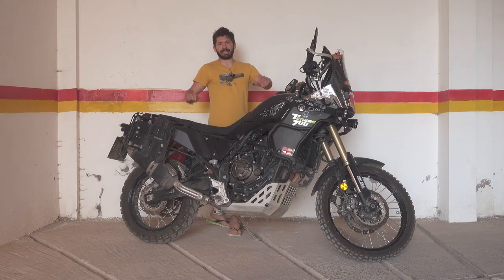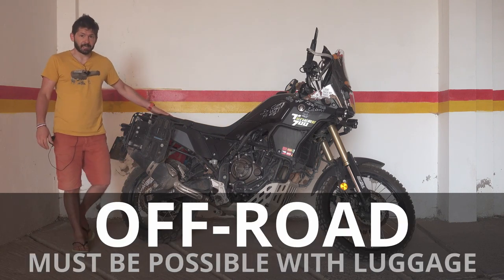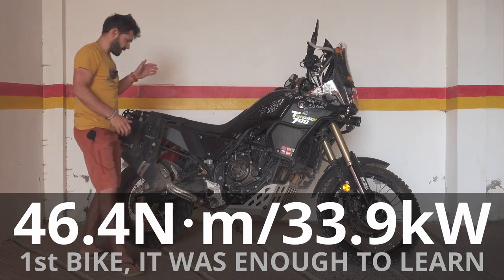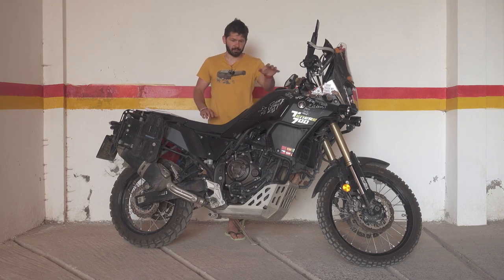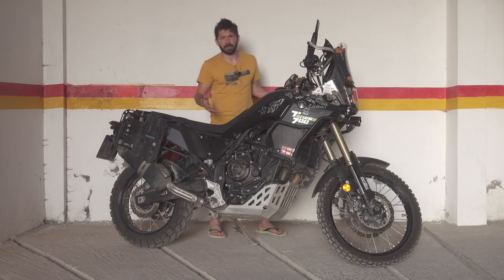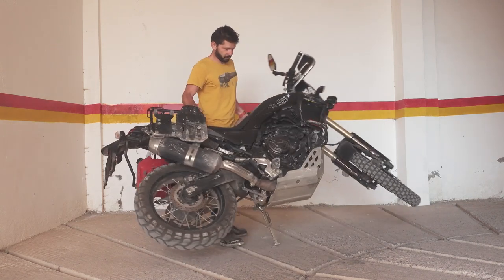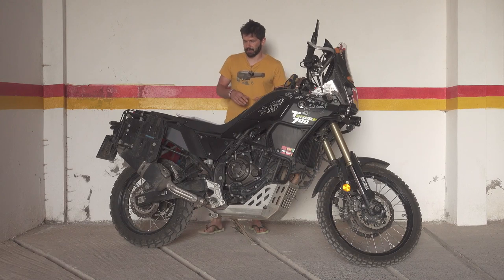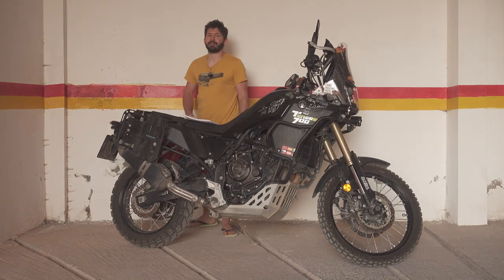Yamaha Ténéré 700 10k: Honda CB500X vs Ténéré 700 - why did I upgrade?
In the fourth episode of the Yamaha Ténéré 700 10k project I'm talking about why did I upgrade from Honda CB500X to Ténéré 700, what I think are notable differences.

I've spiced up the potentially boring comparison with some of the good snippets from the travels on the Honda CB500X as well as the adventures on Ténéré 700 in the last 10 000km.

Chapters:
00:00 Intro
00:49 What I want & need from the motorcycle
01:12 Why did I upgrade?
03:40 Comparing CB500X vs Ténéré 700
06:59 Wrap-up

Resources/Links:
Rally Raid Level 2 Suspension Kit Honda CB500X Adventure

Rally Raid Level 2 CB 500X Adventure Tubed Wheel